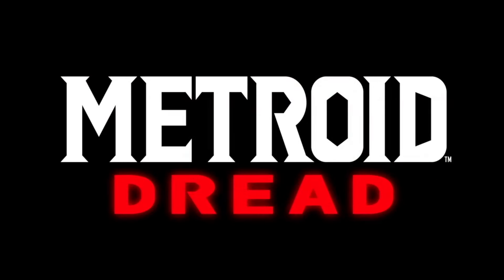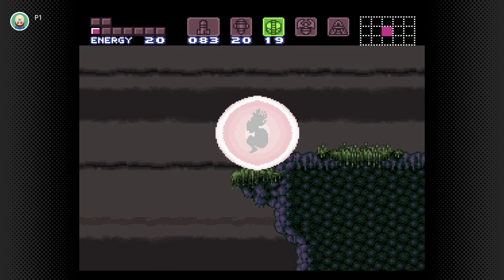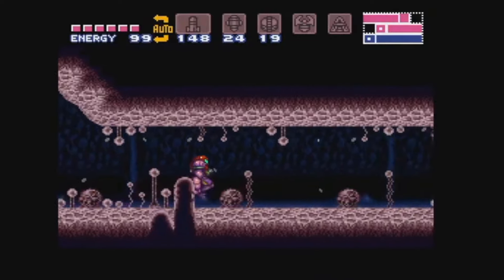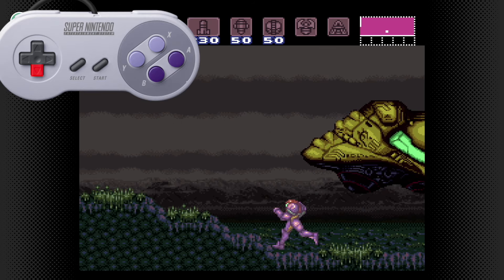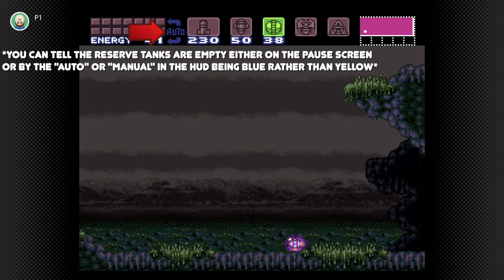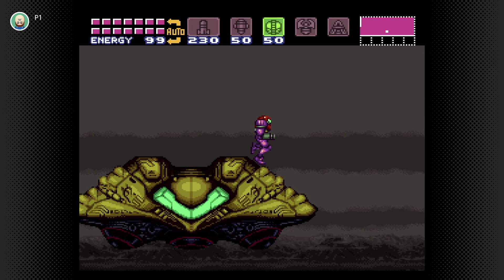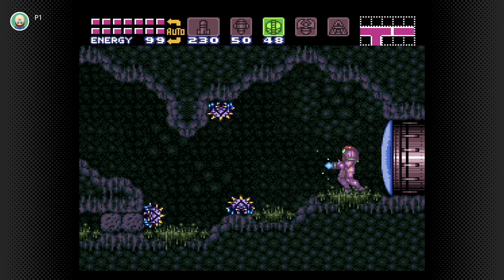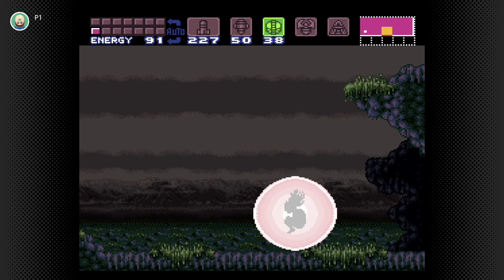How To Do 3 Secret Techniques in Super Metroid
Here's something a little different.
A tutorial video?
This time I'd like to share some of my Super Metroid knowledge with you! Here's how to perform 3 of the game's secret techniques!

0:00 - Intro
1:39 - Directional Shinesparking
2:59 - Crystal Flash
3:59 - Charge Beam Combos
5:20 - Conclusion

Join the burger gang of burger gangsters to gain early access to all new videos at: